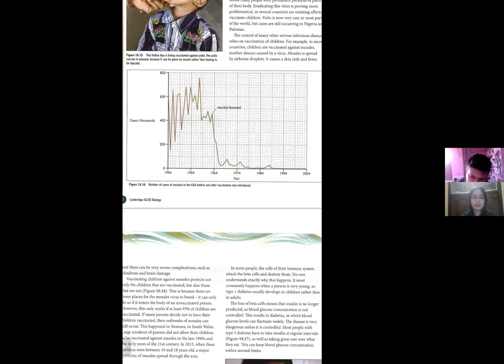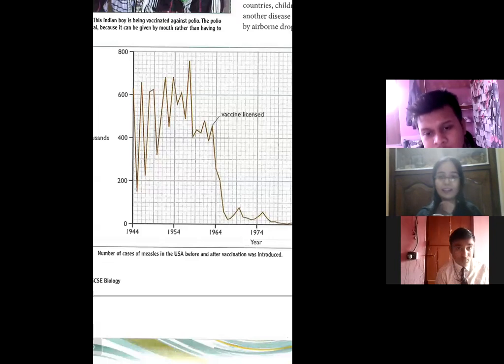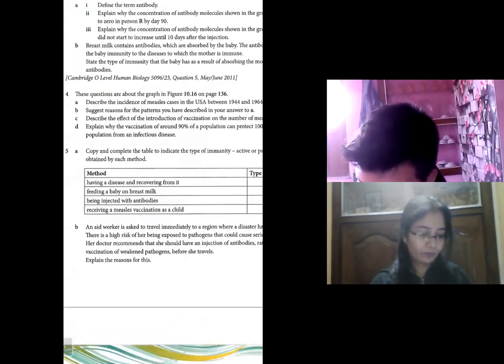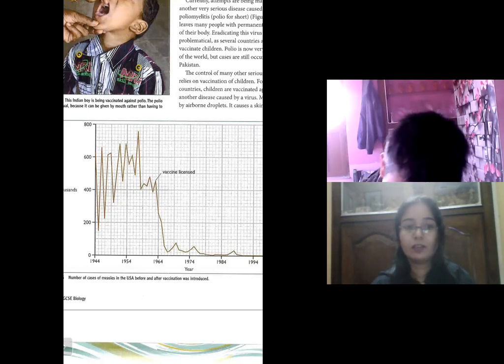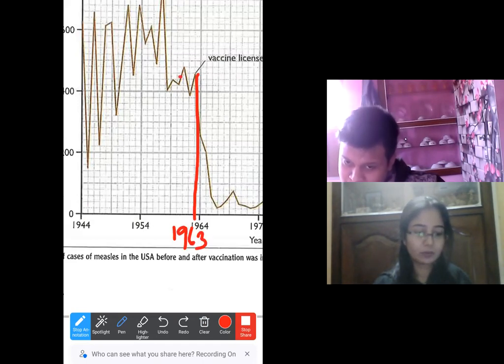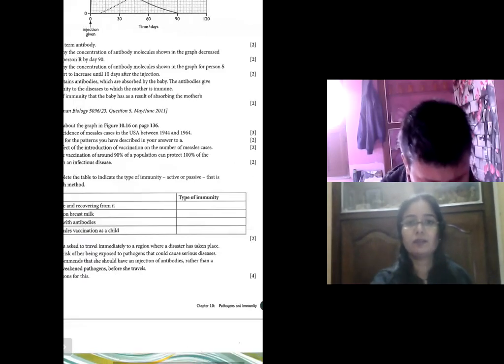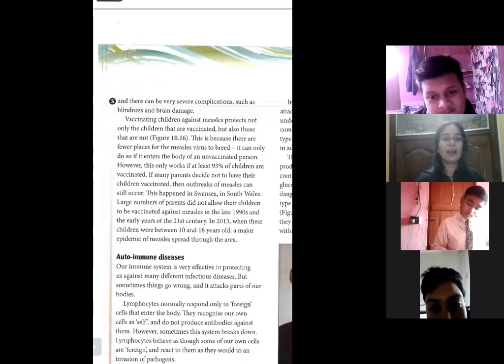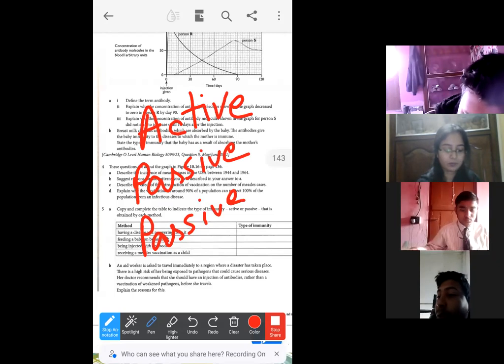20.01.2022 | STD-IX | Biology